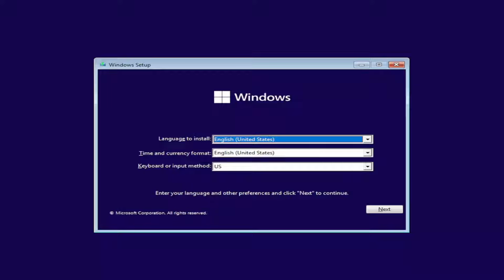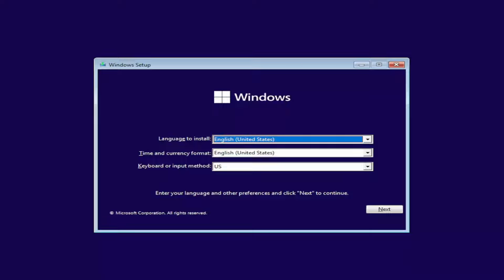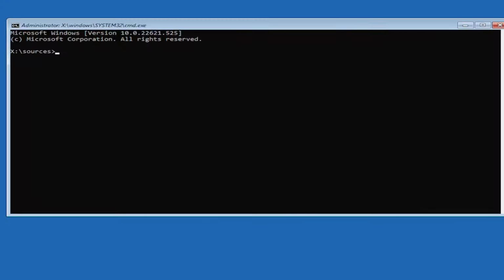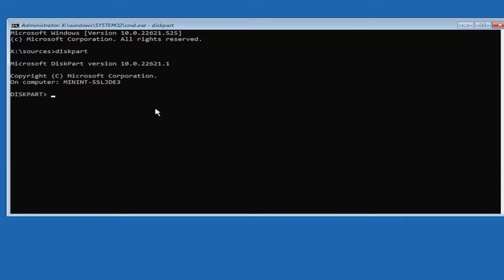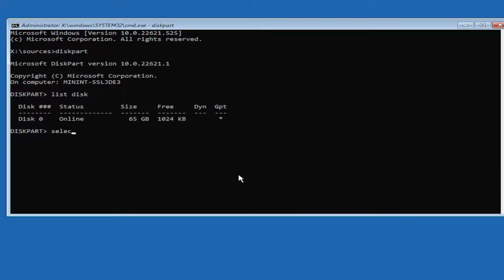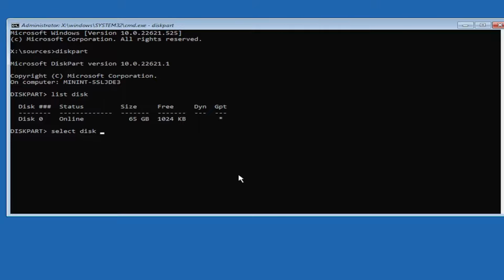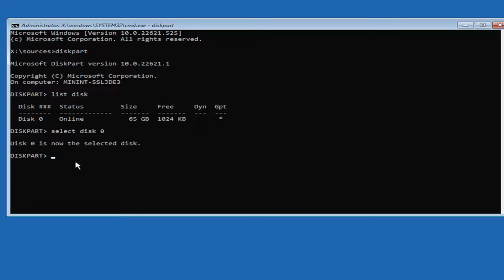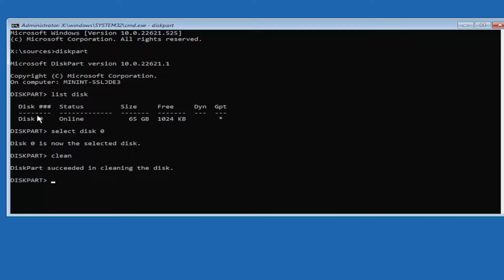Clean Is Not Allowed on the Disk, Diskpart Virtual Disk Service Error [Solution]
Are you getting a virtual disk service error when trying to run DiskPart? This can be a very frustrating issue, but luckily it is easy to fix. In this tutorial, I will walk you through the steps to resolving this problem.

The built-in disk management tool by Microsoft is diskpart. It works via the command line or the Command Prompt app. This tool allows you to delete any partitions with all its data.

But sometimes, you get error messages like clean is not allowed in this disk containing the current boot. This is because the disk you are trying to delete contains system files.

A virtual machine (VM) is a digital version of a physical computer. Virtual machine software can run programs and operating systems, store data, connect to networks, and do other computing functions, and requires maintenance such as updates and system monitoring.  The main purpose of VMs is to operate multiple operating systems at the same time, from the same piece of hardware.

Issues addressed in this tutorial:
clean is not allowed on the disk containing
clean is not allowed on disk containing boot
clean disk is not allowed
clean is not allowed on disk containing the current boot
clean is not allowed on the disk containing the current
clean is not allowed on the disk containing current boot
diskpart clean is not allowed on the disk

Diskpart is a disk management command-line tool that allows you to manage disks. It comes with a Clean option that allows deleting any existing partition, including files. When executing this command, if you get an error— Diskpart Virtual Disk Service Error: Clean is not allowed on the disk, then this post will help you resolve the problem.